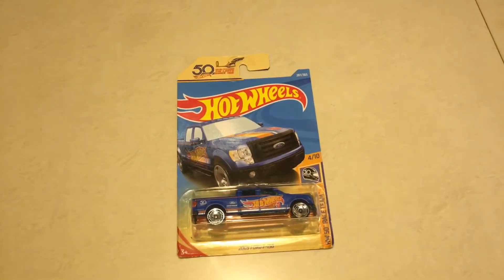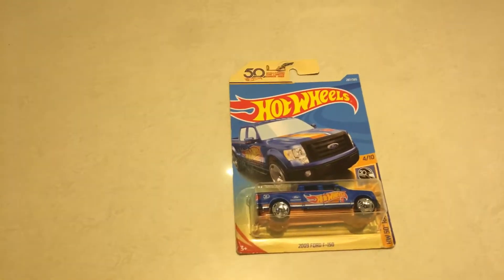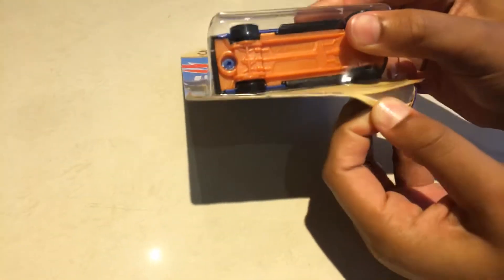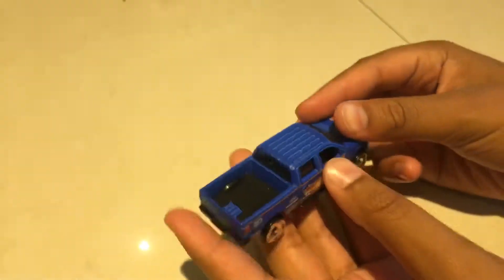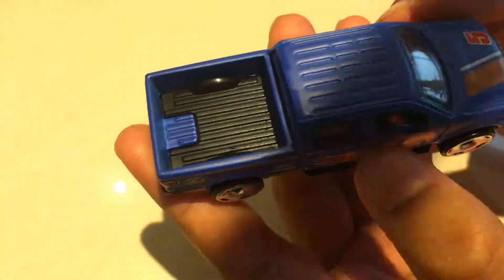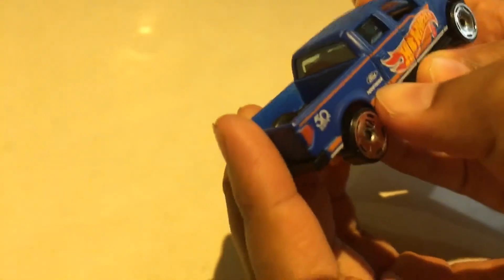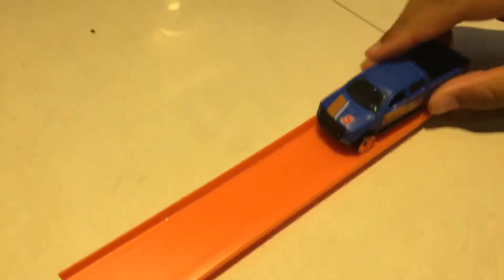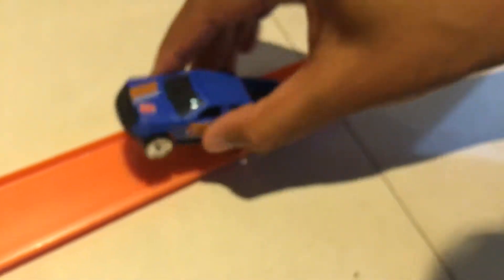UNBOXING 50th ANNIVERSARY FORD F150 (BOOST BRIGADE)